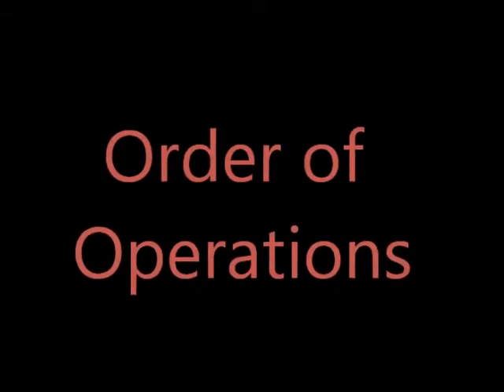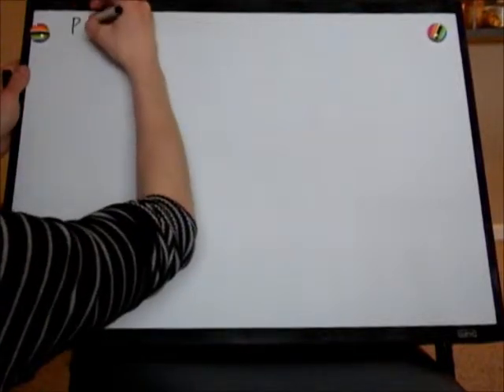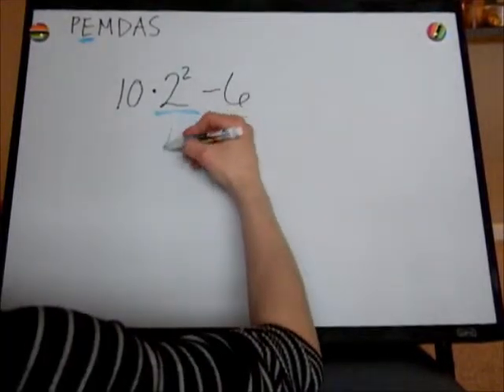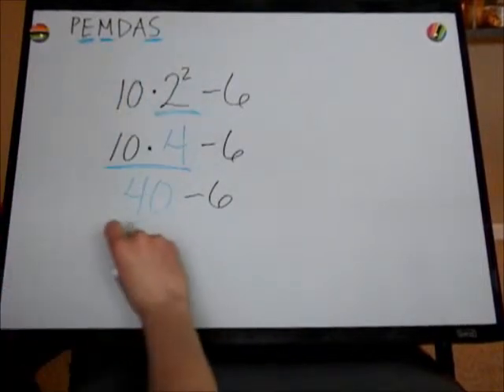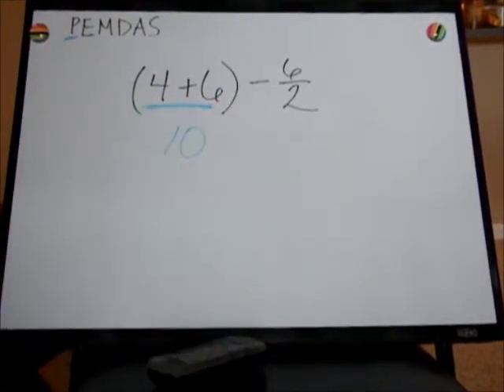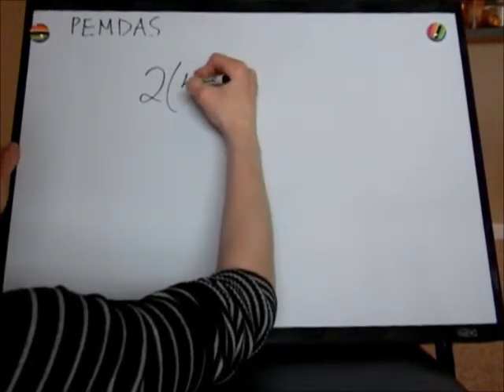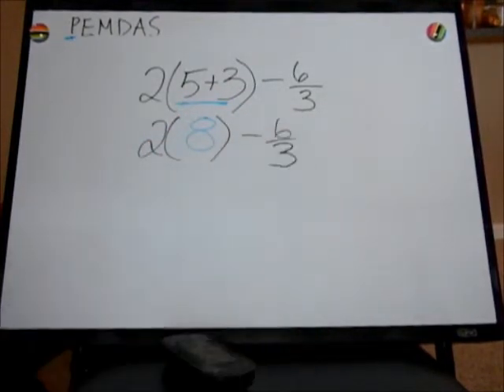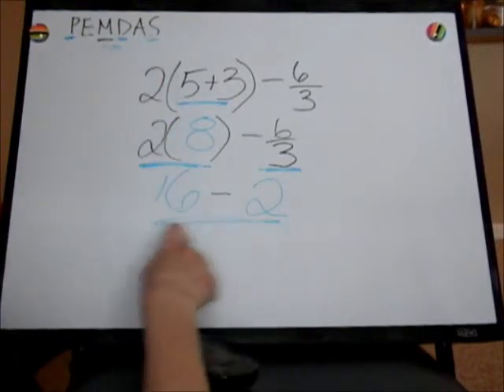Order of Operations 1 with examples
How to use Order of Operations. Includes examples.